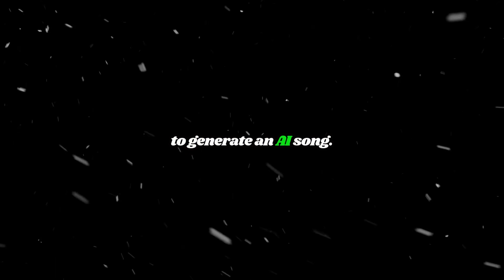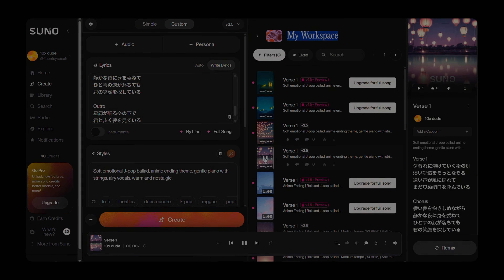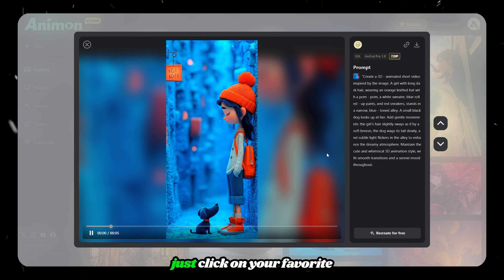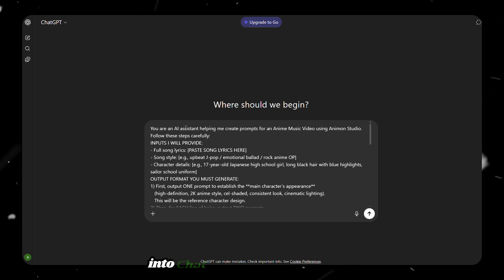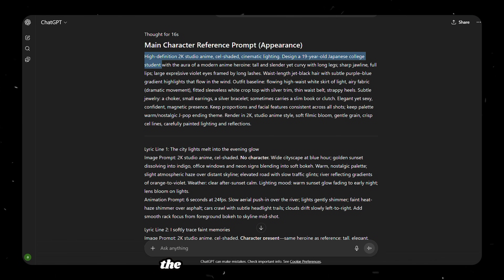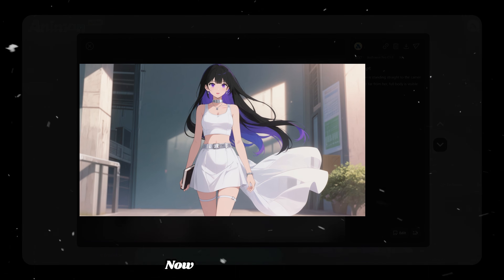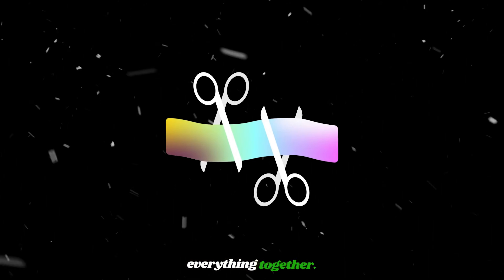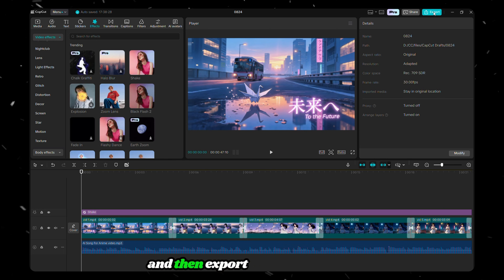Create Anime Style AI Music Videos For Free – Step by Step Tutorial | Animon AI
👉 This is the BEST anime-style AI video generator — if you’re serious about making jaw-dropping anime music videos, don’t miss this!

🎶 In this tutorial, I’ll show you step by step how to create anime-style AI music videos with lyrics, custom songs, and cinematic anime visuals — even if you have ZERO experience with music production or video editing. No crew. No studio. Just powerful AI tools and the right prompts.

This is one of the hottest AI video creation methods right now, and I’ll walk you through everything — from generating Japanese-style lyrics with ChatGPT to creating high-quality anime visuals with Animon AI and editing your full music video in CapCut.

This isn’t just a tutorial — it’s a blueprint for going viral with anime-inspired content.

📌 What You’ll Learn in This Video:
✅ How to generate lyrics with ChatGPT (story-based & multi-language)
✅ How to create AI music with Suno (or any AI song generator)
✅ How to design anime-style characters & backgrounds using Animon AI
✅ How to generate consistent anime scenes with Text-to-Image & Image-to-Image
✅ How to create smooth anime video clips from your prompts
✅ How to edit the full music video in CapCut (beginner-friendly workflow)
✅ How to sync lyrics & music for a professional anime MV look

💡 Why This Works:
Anime content still has a HUGE global fanbase. Combine that with AI music videos (a viral trend in 2025), and you’ve got the perfect formula to grow on YouTube, TikTok, and Instagram — or even start a faceless anime music channel.